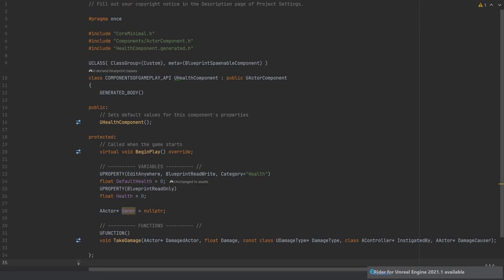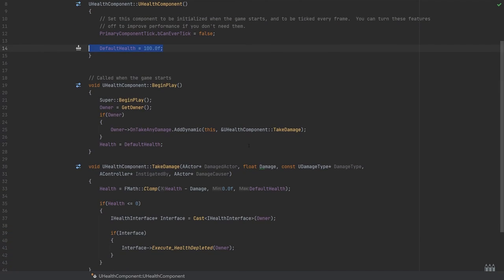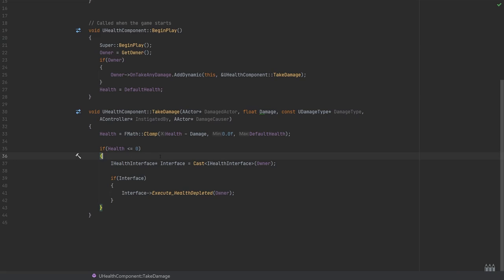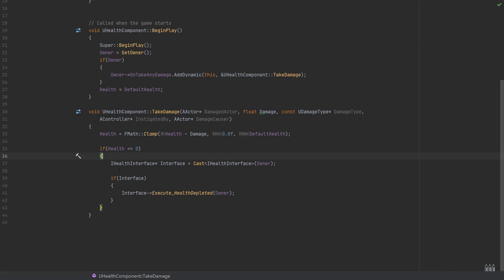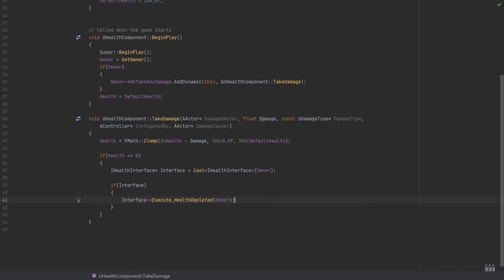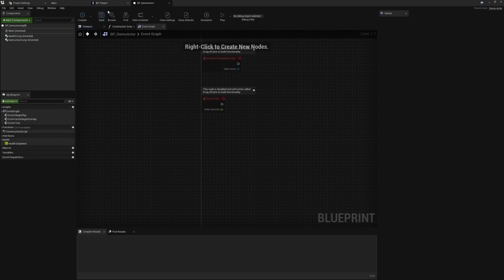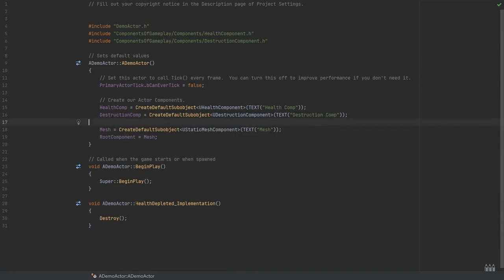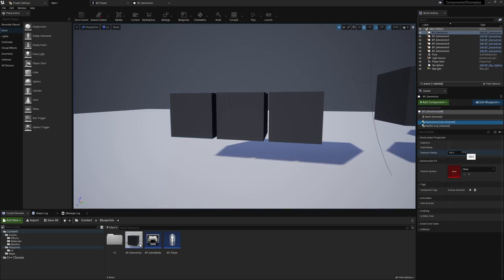8 Component and interface ommunicstion